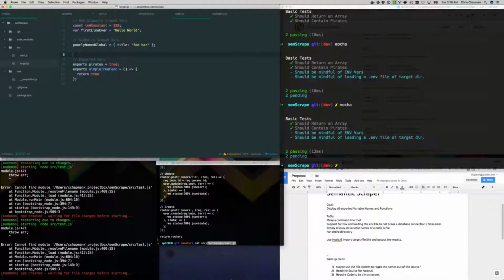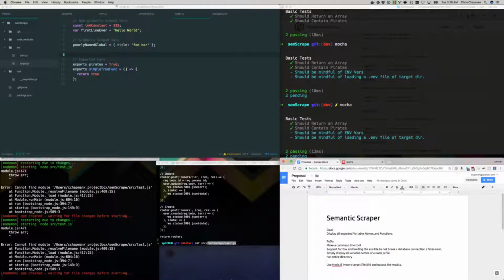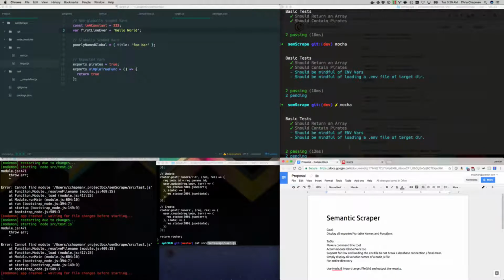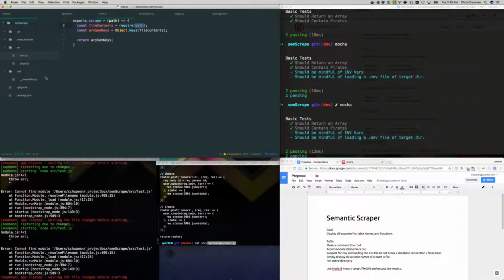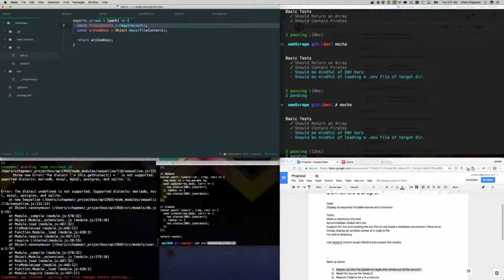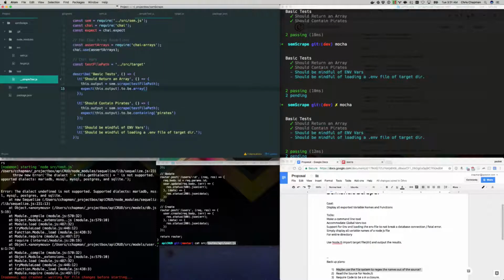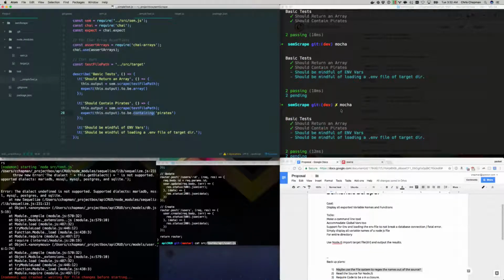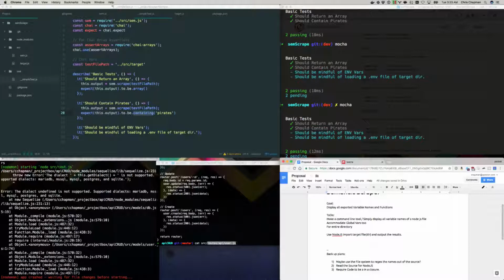Overview: Semantic Scraper 1.0.0